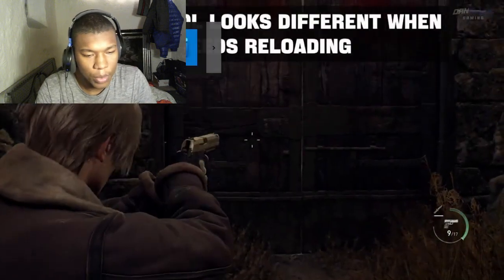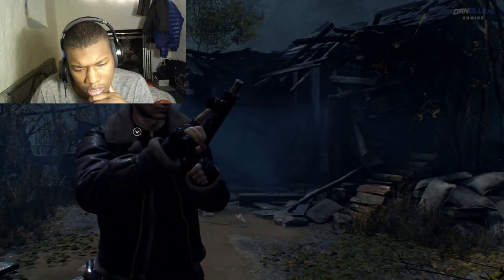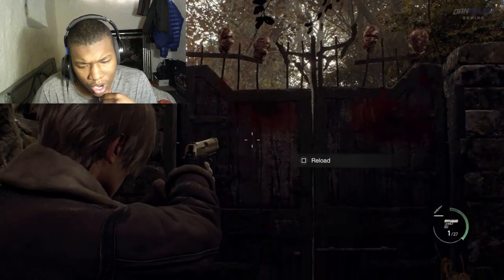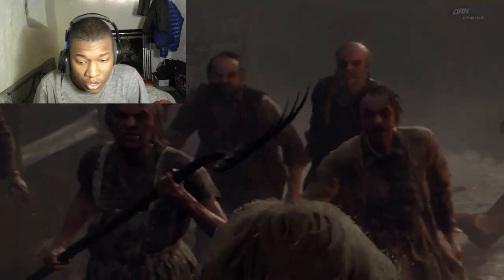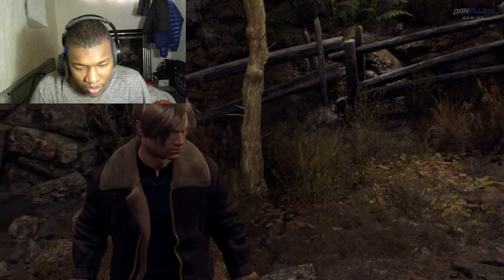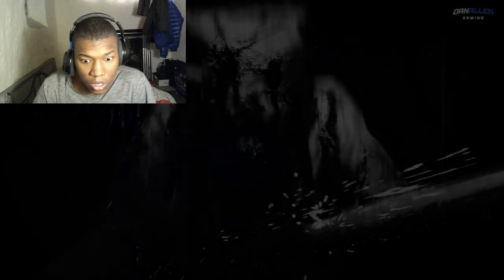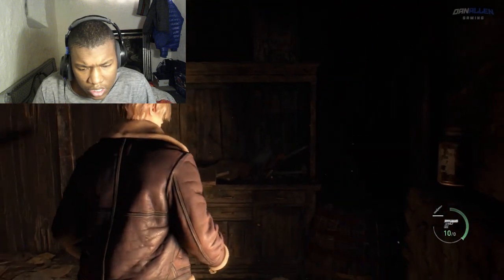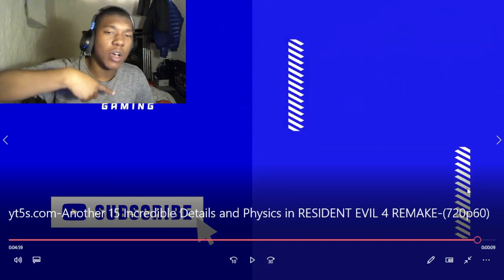Another 15 Incredible Details and Physics in RESIDENT EVIL 4 REMAKE REACTION